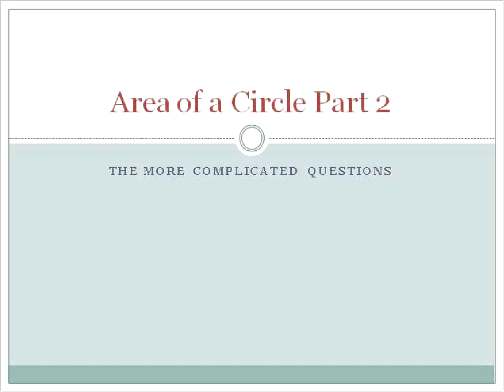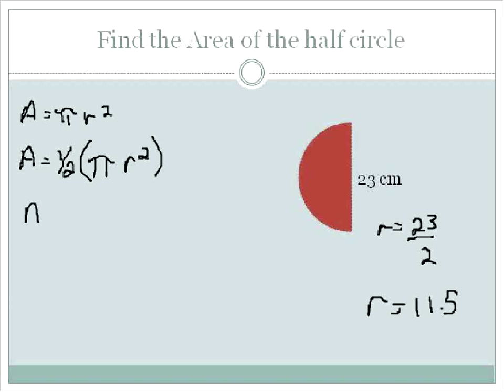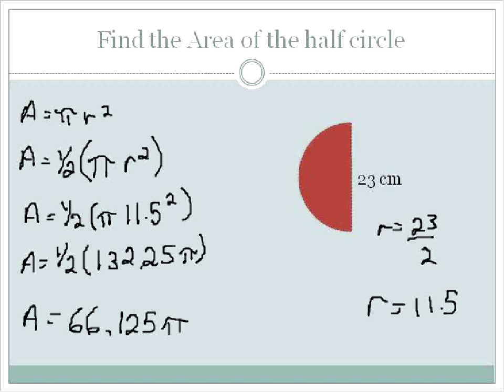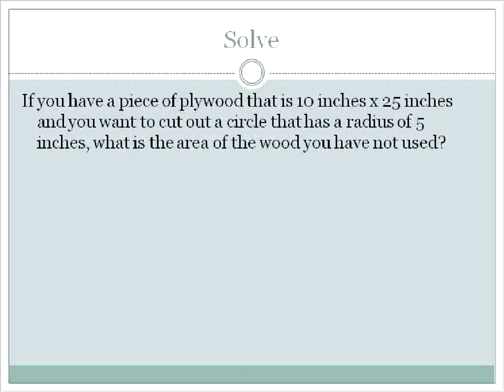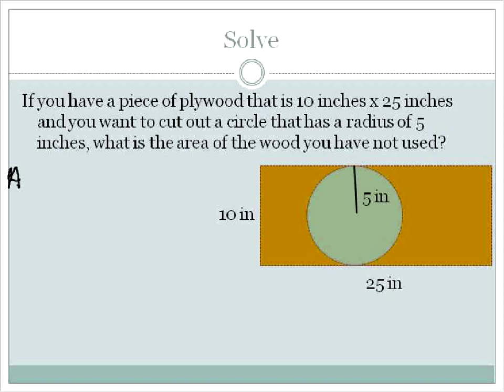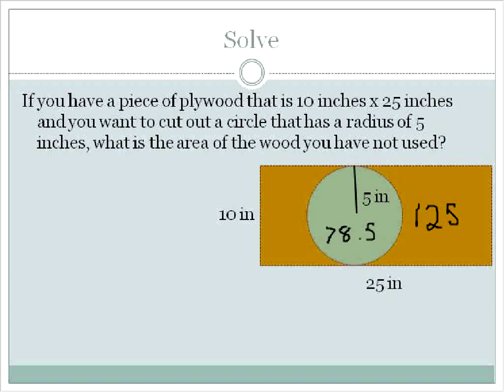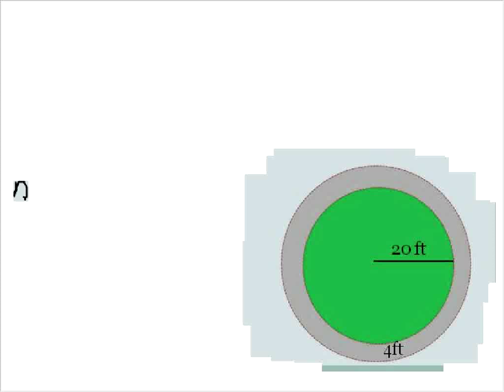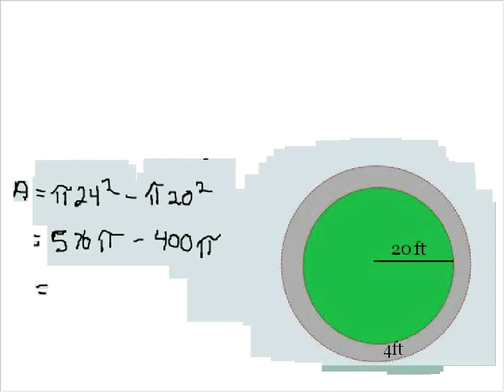Area of circles Part 2 (Simplifying Math)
Some more complicated questions about the area of a circle.